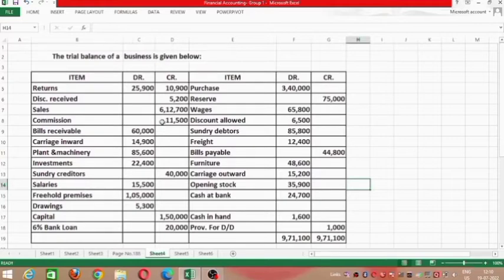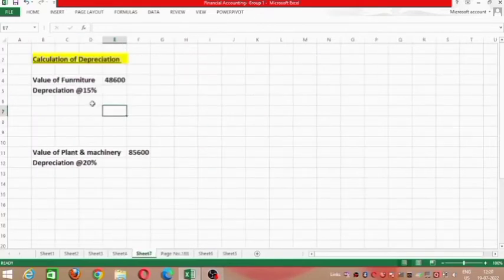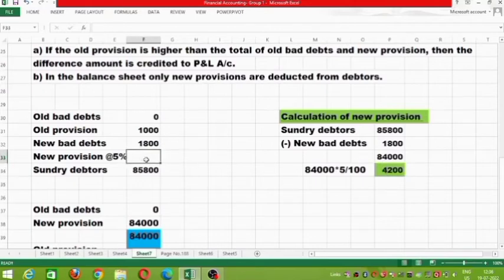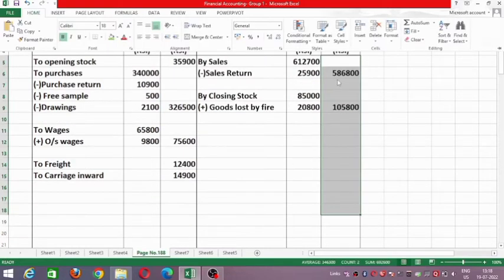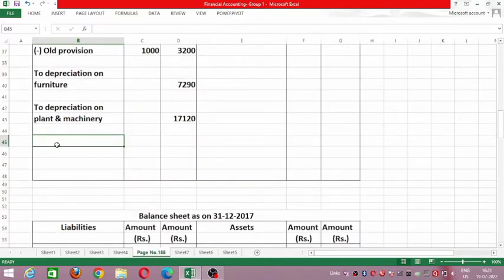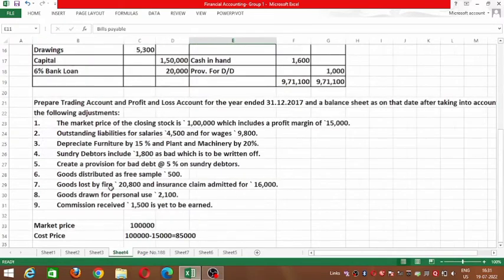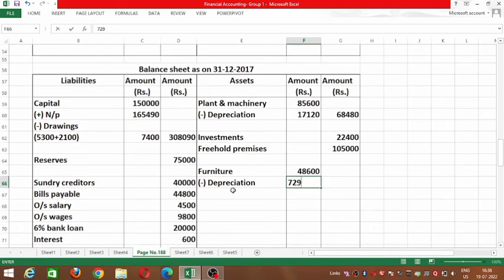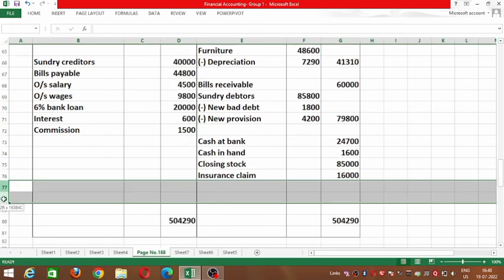Preparation of financial statements of profit oriented organization : No-3 @Learn CMA with Pavithra